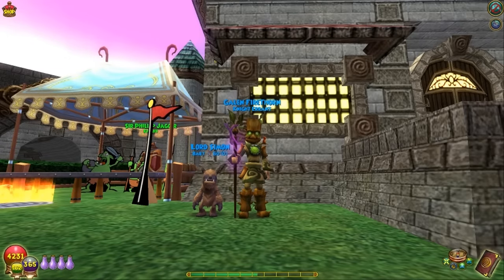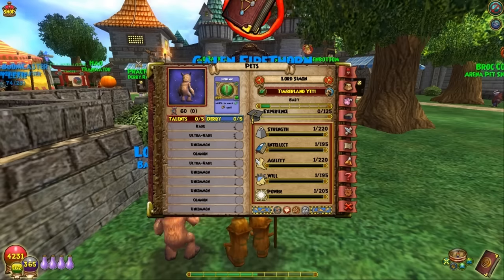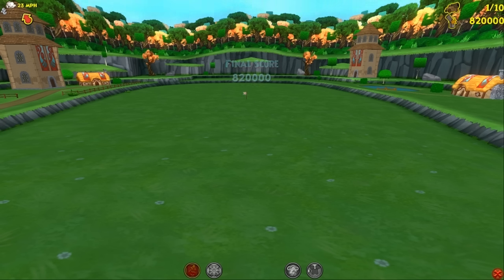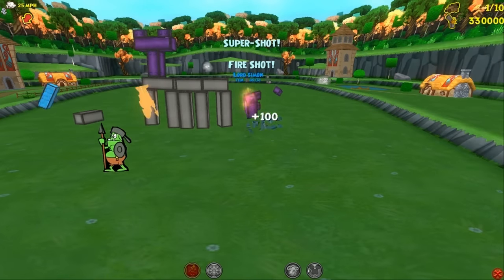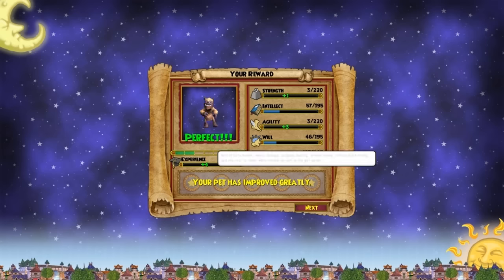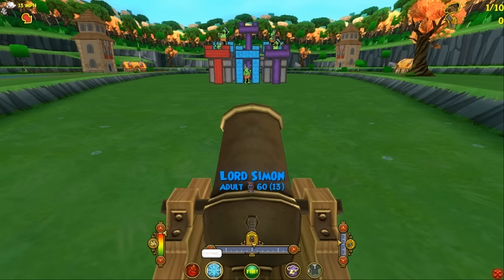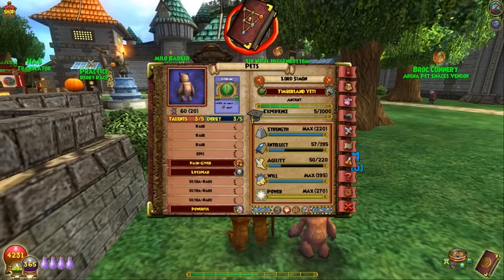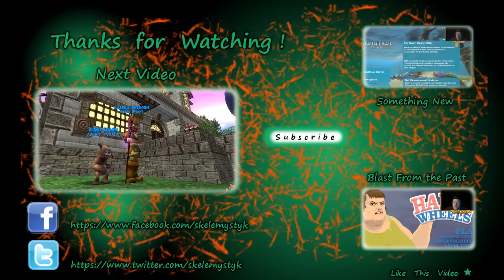Wizard101: Pet Training Baby to Mega - TheTimberland Yeti Part 1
An extra special, extra fun part of Test Realm, and the new world of Polaris is always the Pets! They have given us quite a selection of cool and powerful looking companions. This time I will be focusing on the cute, and quite talented Timberland Yeti. Come on in with me, and check him out :)